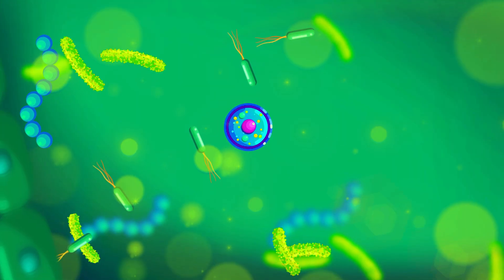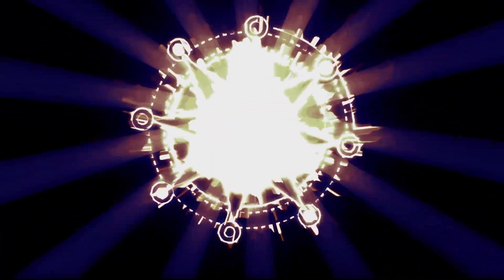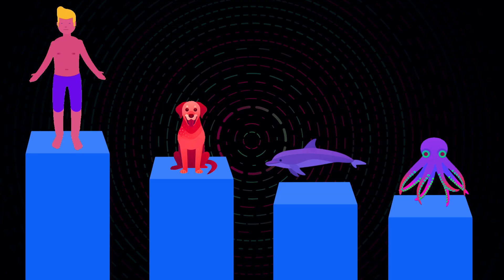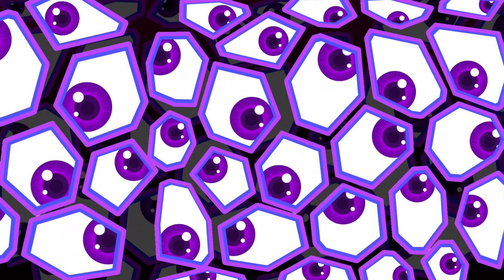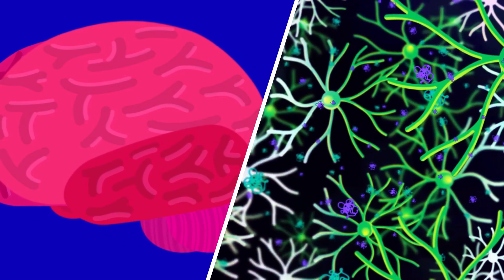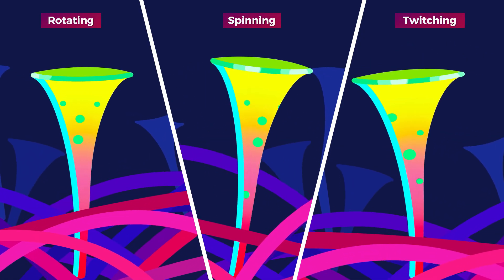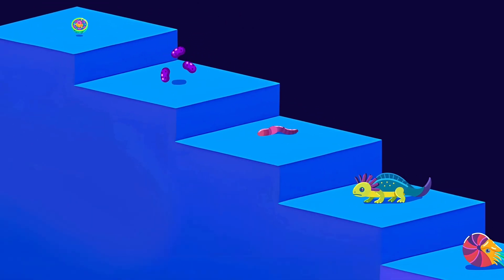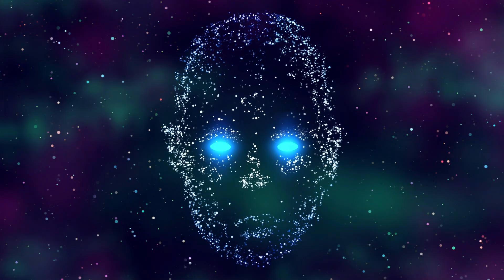Consciousness… Without A Brain?!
What if consciousness didn’t begin with humans, or even animals with brains, but with the very first living cells? Consciousness is science’s strangest questions. Can single-celled organisms like amoebas or Stentor roeselii actually be conscious? From ancient philosophers to modern neuroscience, we explore how thinkers have tried to explain awareness — and why some scientists now believe even brainless microbes may “make decisions.” With strange experiments, bold theories like panpsychism, and Arthur Reber’s Cellular Basis of Consciousness. In a nutshell, we've uncover whether life’s smallest creatures might hold the oldest secrets of the mind. Join LectureIT - LIT for more educational animated stuffs.

Credits:
Director & Animator: Dr. Rohit Shukla
Writer: Dr. Peter Smith
Narrator: David John